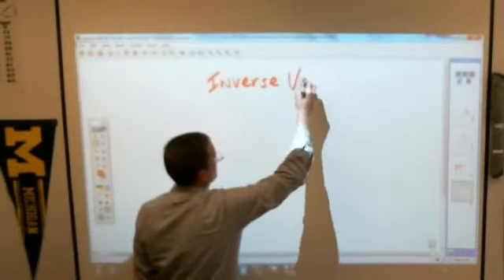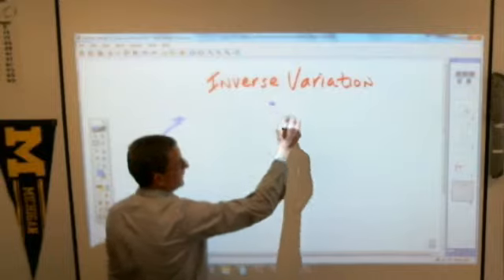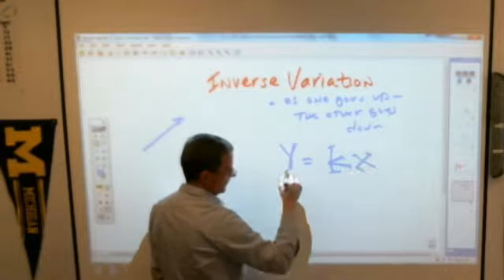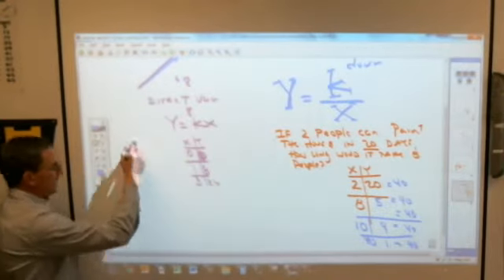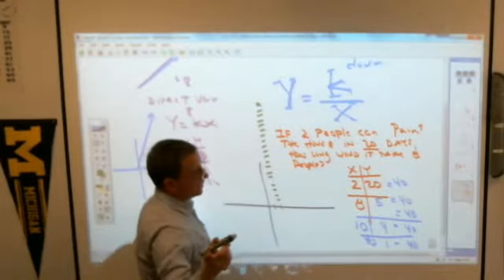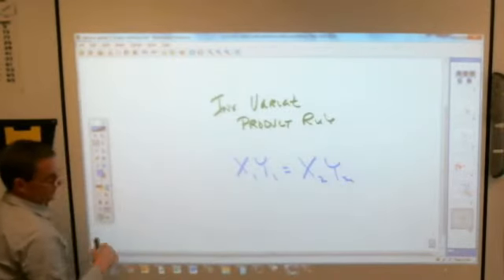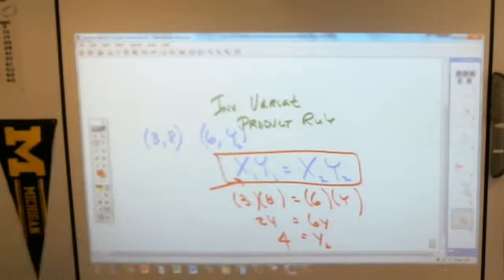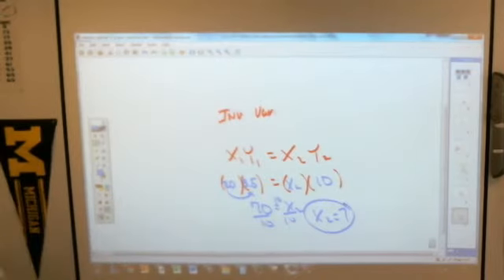8th Lesson 64 Inverse variation